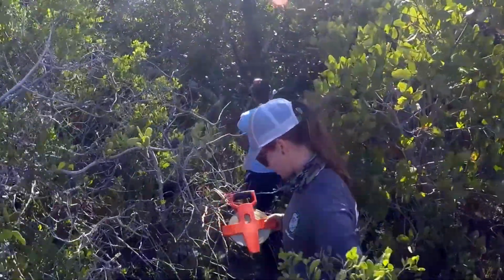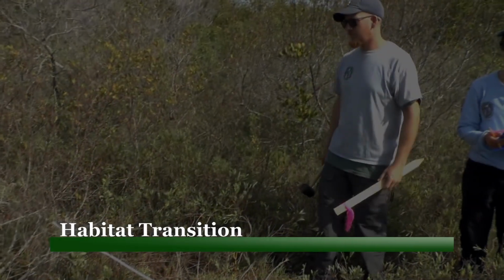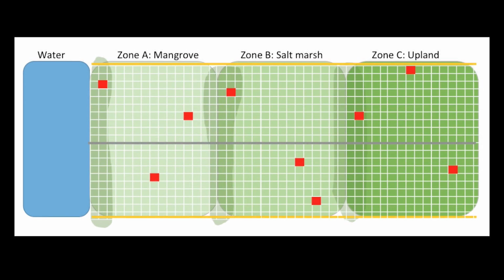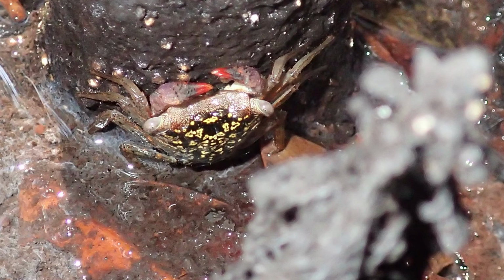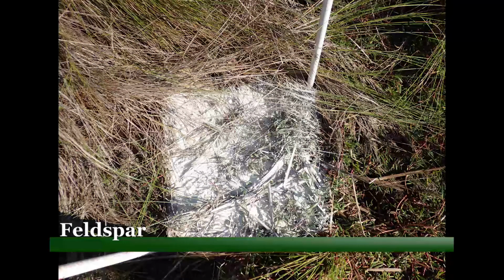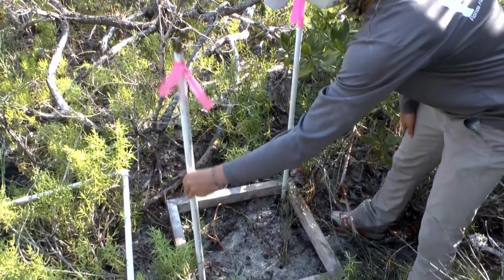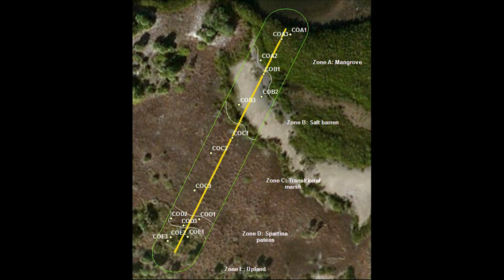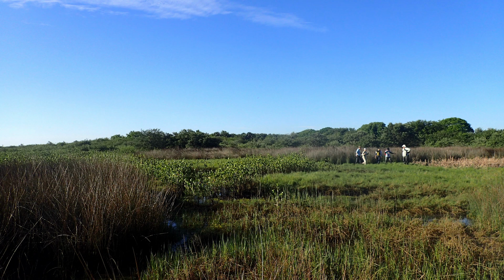Critical Coastal Habitat Assessment Training Video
A demonstration of techniques used to monitor long-term changes in coastal vegetation associated with climate change and sea level rise.  Produced by the Florida FWC's Fish and Wildlife Research Institute for the Tampa Bay Estuary Program.  Project funded by a grant from the U.S. Environmental Protection Agency.